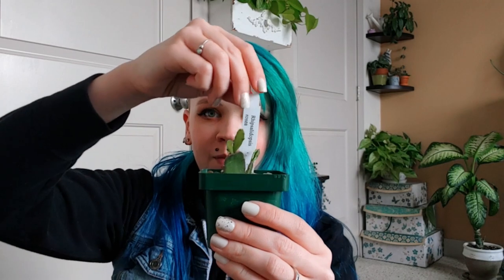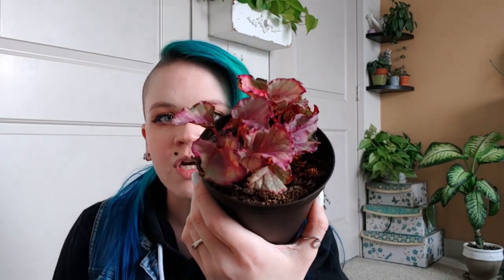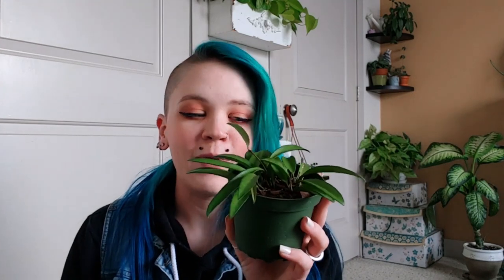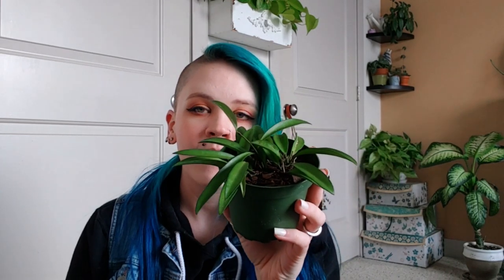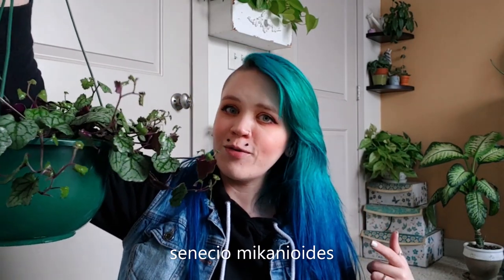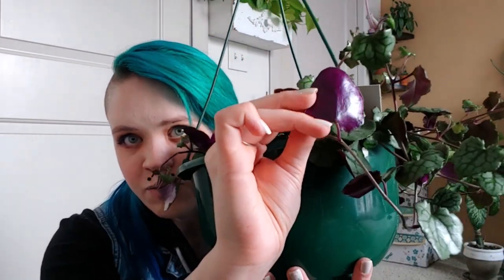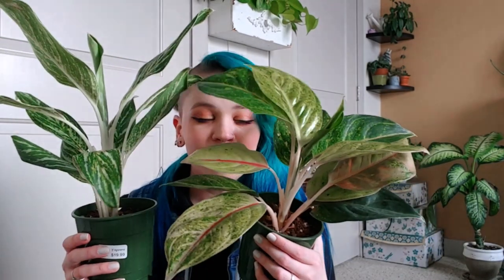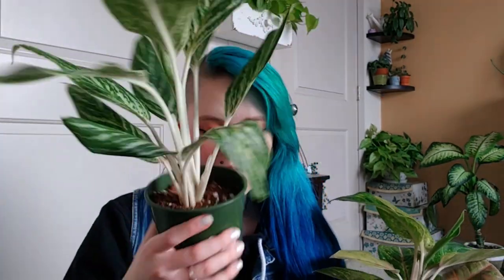Vlogmas Day Two - Plant Haul!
Hey guys! Welcome to day two of Vlogmas. Today's video is a mini plant haul of all the plants I've bought or received over the past few months. There are nine new plants to share! Please let me know if you recognize which varieties I have. Thank youuuuuuuu~